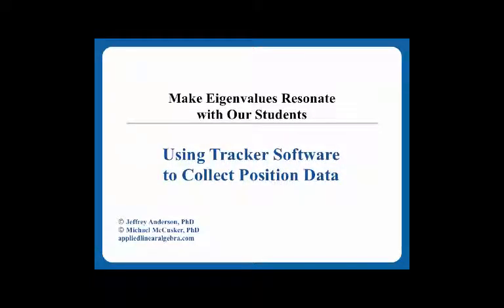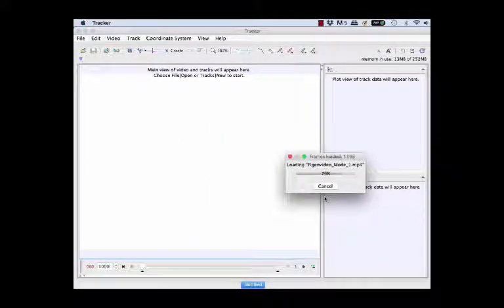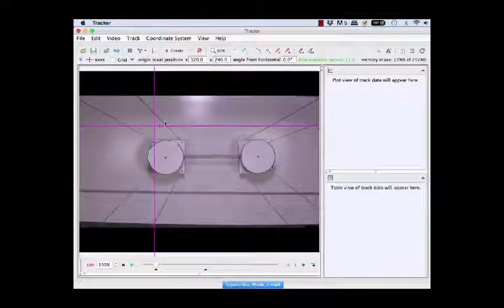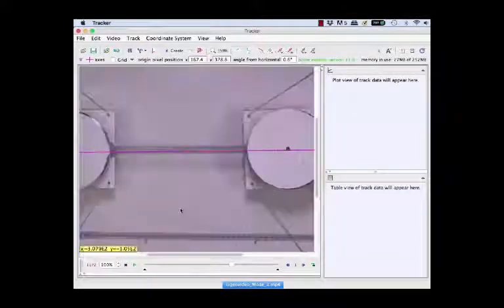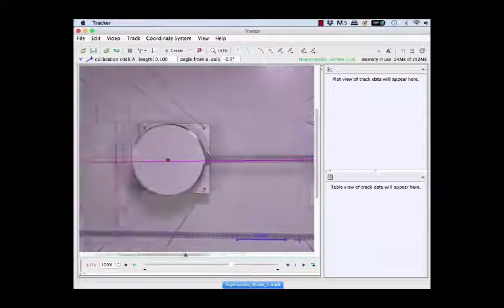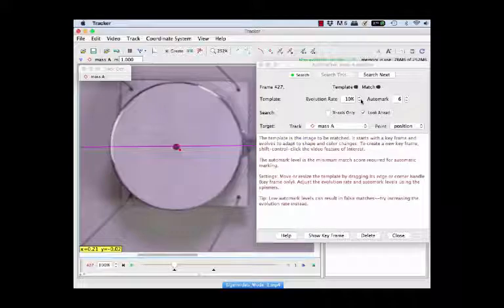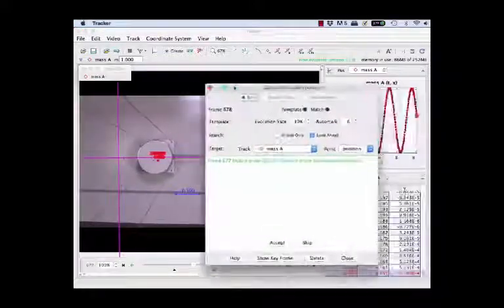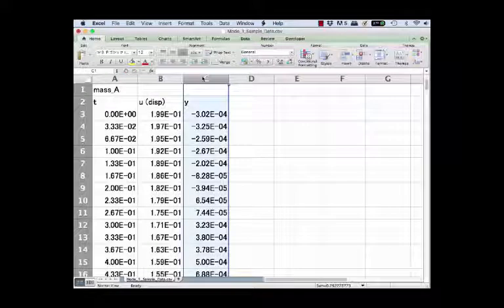Using Tracker in Eigenvalue Experiments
In this video, we demonstrate how to use Tracker Software to analyze an mp4 video file of an eigenvalue experiment involving a coupled mass-spring chain.